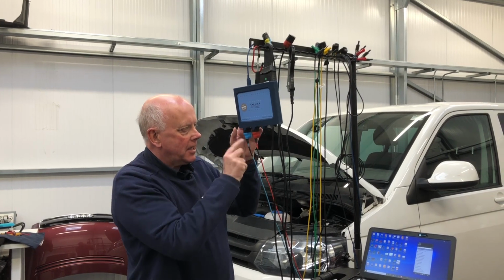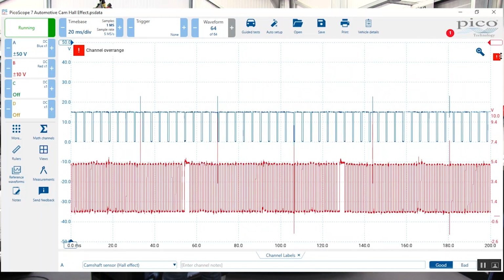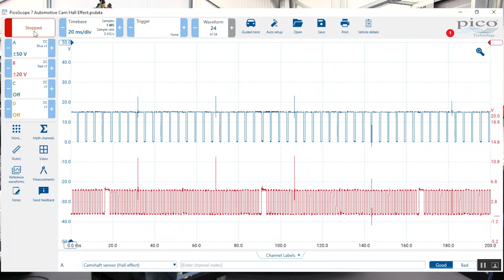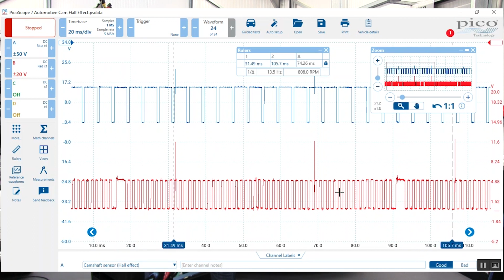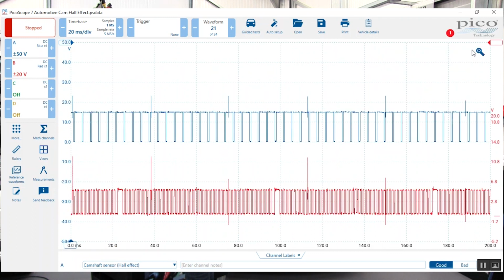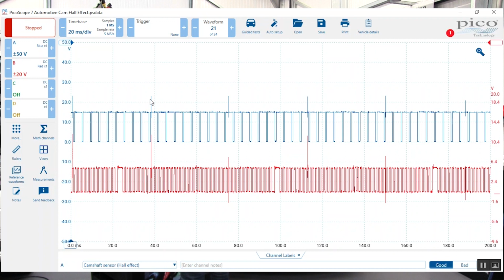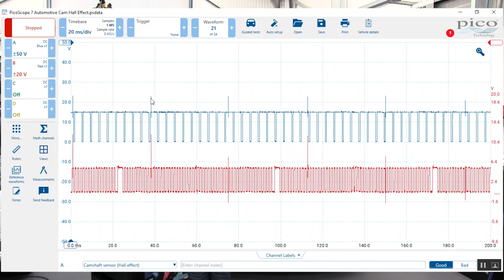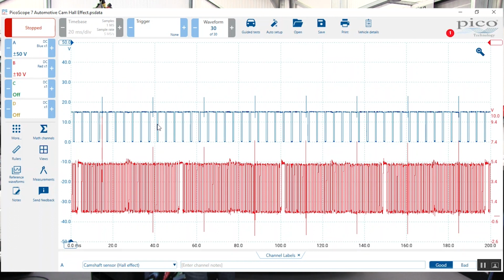Cam and Crank Synchronization with PicoScope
Phil is here to show us connections and software tips for cam and crank synchronization with PicoScope.